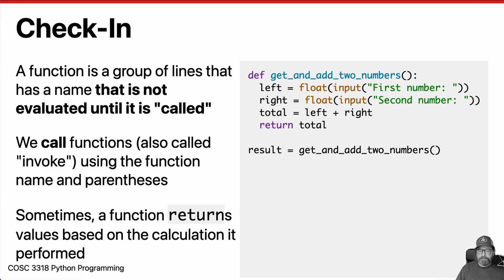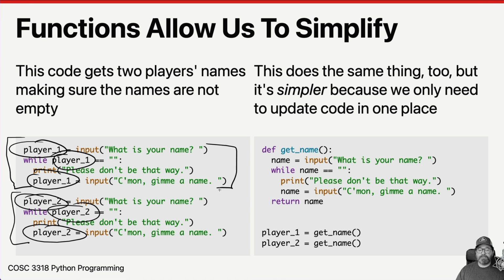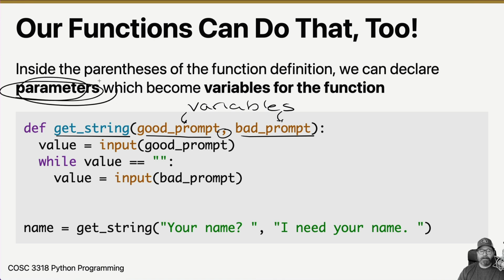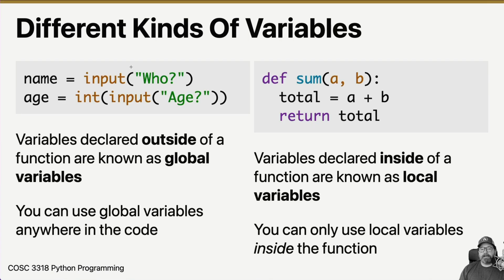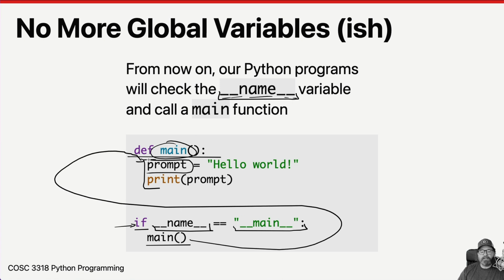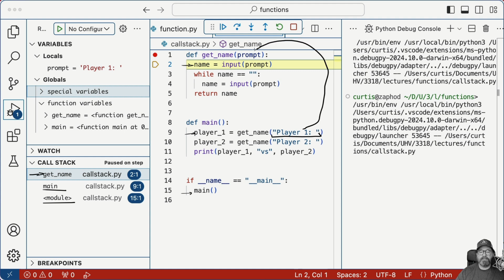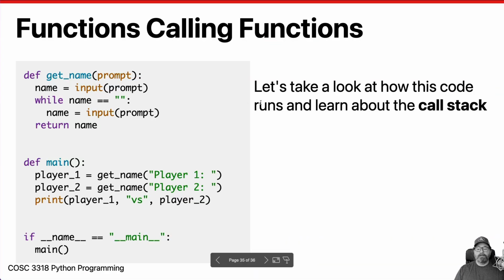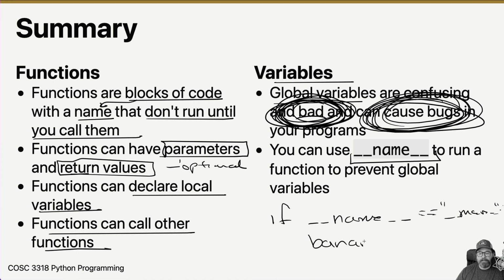You Cant Spell Functions Without Fun: Part II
That was a lot in that first video about functions. Let's continue this journey and learn some more details about how and why functions.